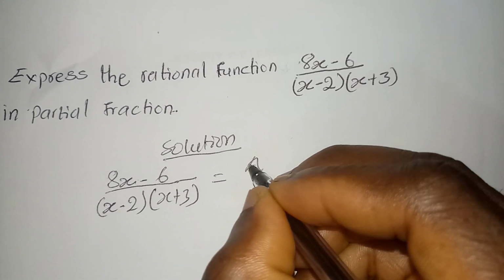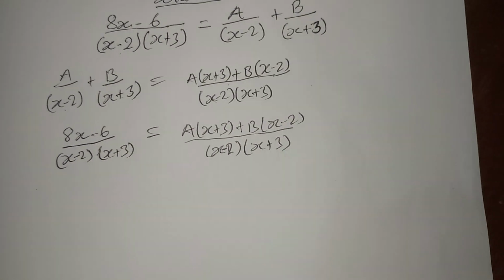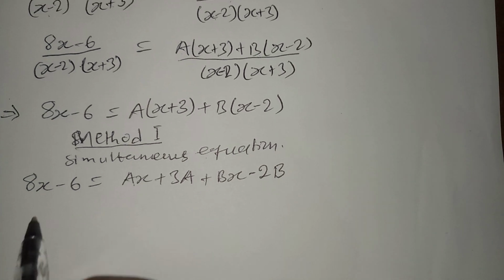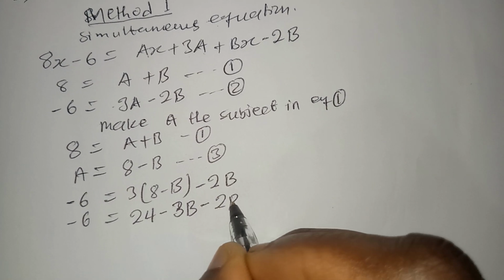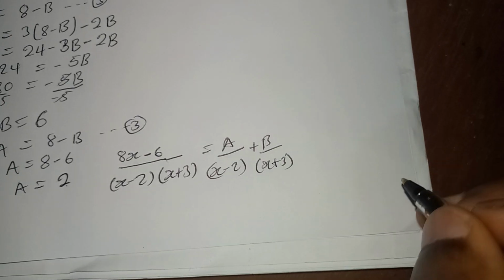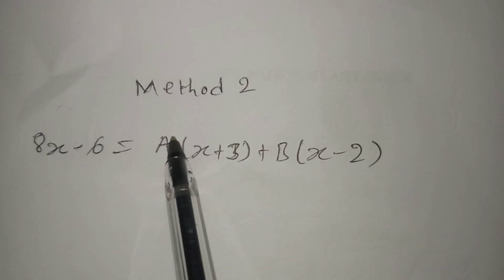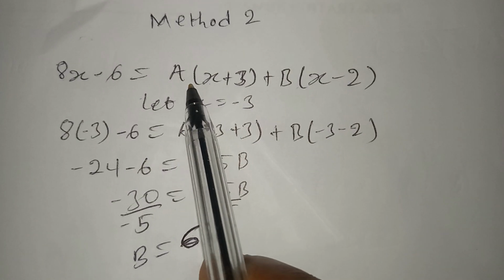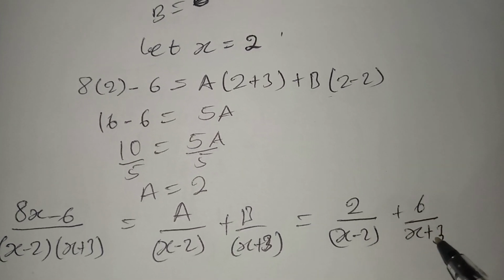Partial Fraction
Decomposition of Partial Fraction